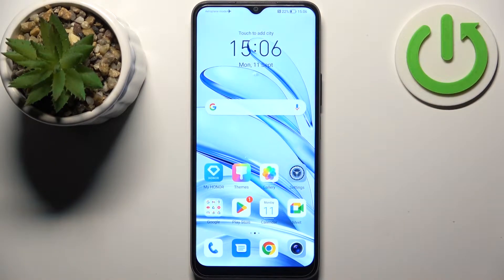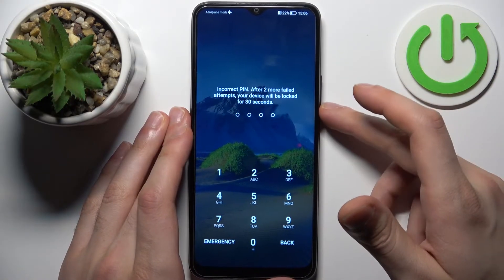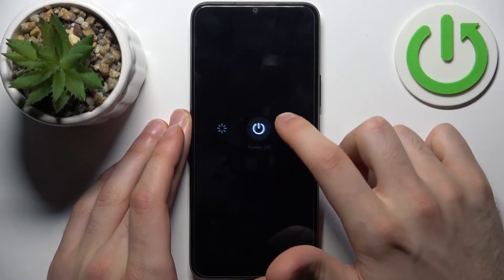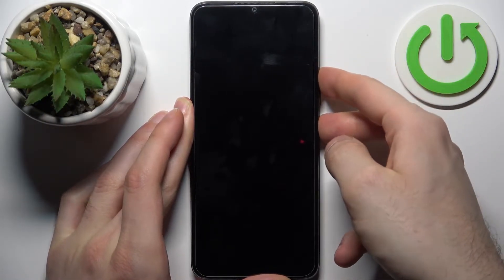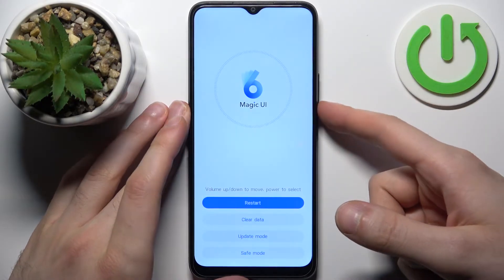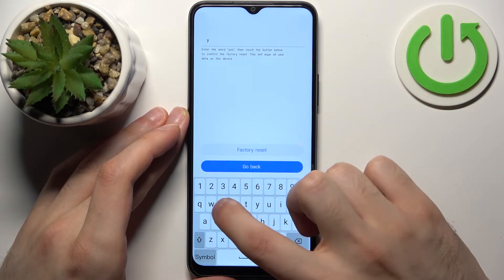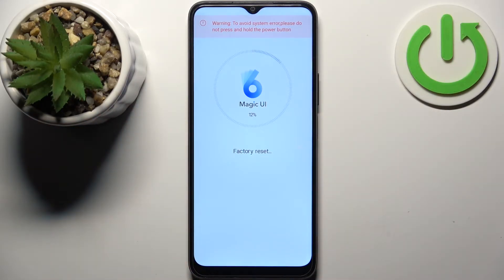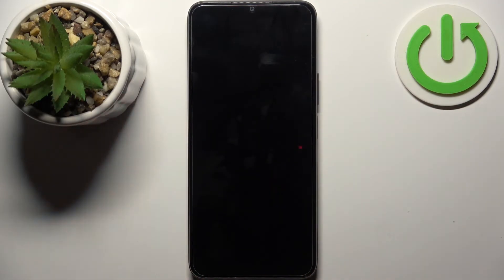How to Hard Reset the HONOR 70 Lite via Recovery Mode - Factory Reset - Removing the Screen Lock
Locked out of your HONOR 70 Lite and willing to sacrifice your data to regain access? In this comprehensive video guide, we'll walk you through the process of performing a hard reset through recovery mode, effectively removing any screen lock. However, be aware that this method erases all files and data from the internal storage. Watch now to regain access, but proceed with caution!

How to factory reset the HONOR 70 Lite phone? How to master reset the HONOR 70 Lite mobile device? How to erase all files and data from the HONOR 70 Lite phone? How to bypass the screen lock on HONOR 70 Lite?